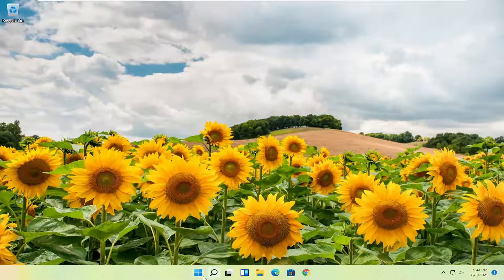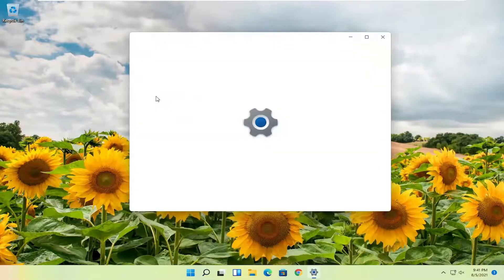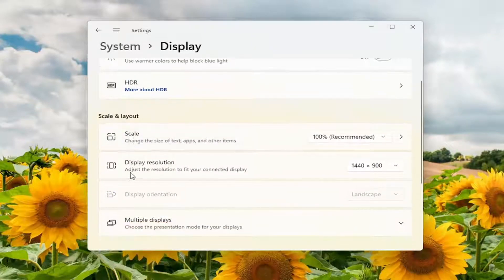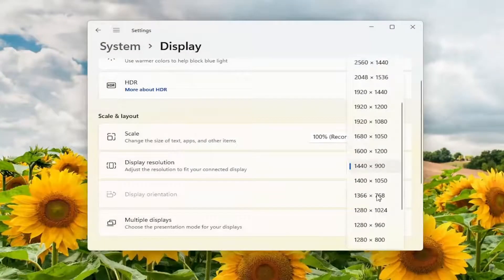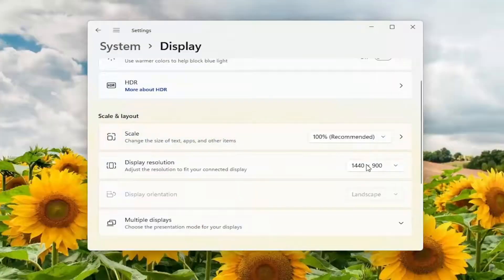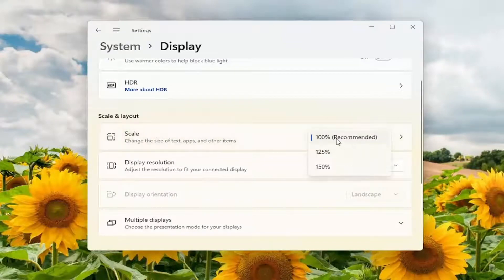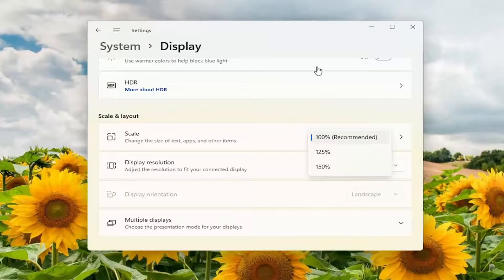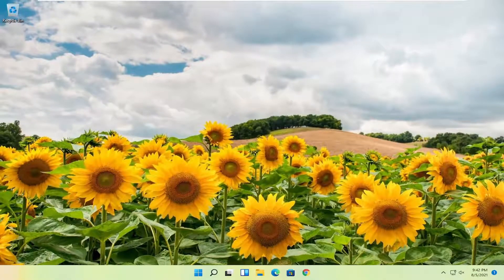Fix Desktop Overscaling If You Use a TV as Monitor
Over scaling, also referred to as over scanning, is when a computer’s display renders outside of the viewable area of a monitor or TV screen. It’s kind of like having the outer edges of a photo partially covered by a picture frame due to the picture being too large.

“How do I fix my desktop over scaling?” and “How do I get Windows 11 to fit my TV screen?” are two questions asked by new monitor and TV owners. Fortunately, there are proven solutions that are relatively simple and quick to implement.

Issues addressed in this tutorial:
desktop overscaling windows 11
desktop overscaling amd
desktop overscaling if you use a tv as monitor